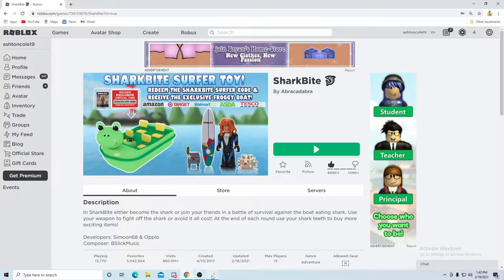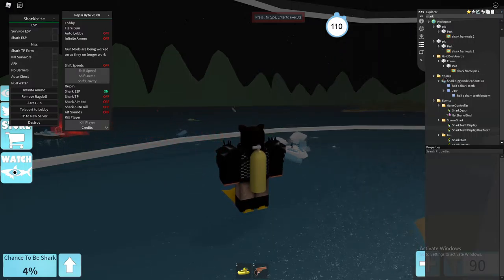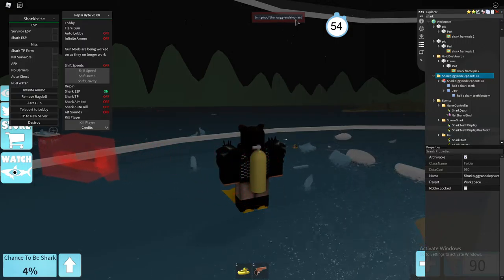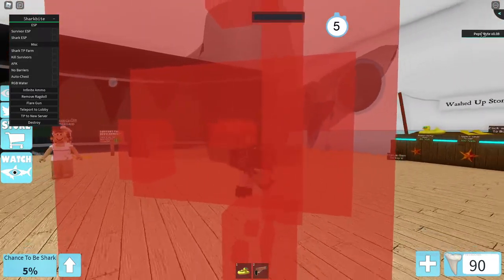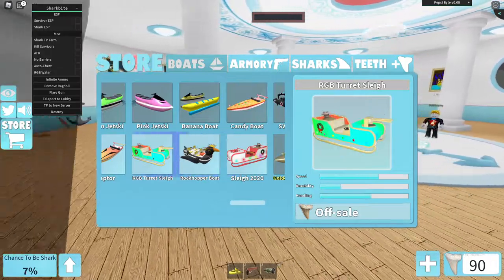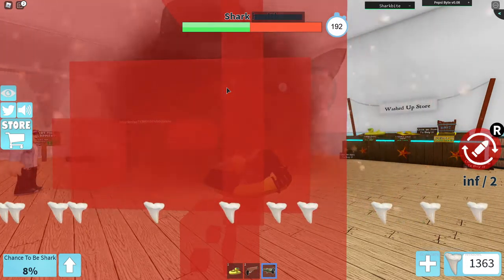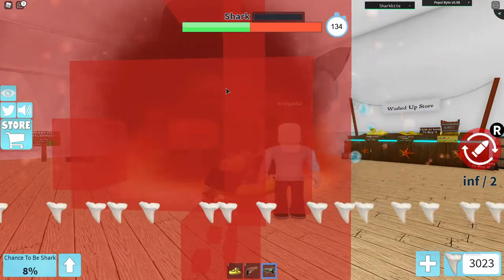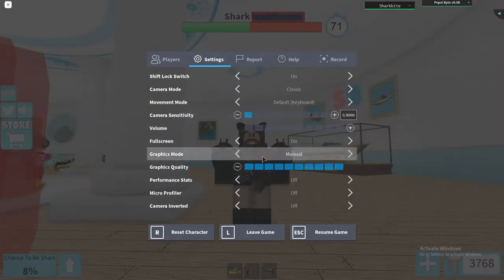Tutorial Golden Speed Boat Roblox Exploit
If you have other executers you can use them but here is my personal favorite

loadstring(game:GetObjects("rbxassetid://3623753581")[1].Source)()